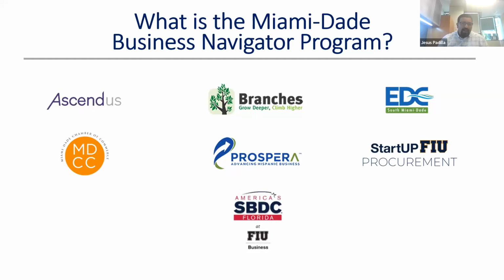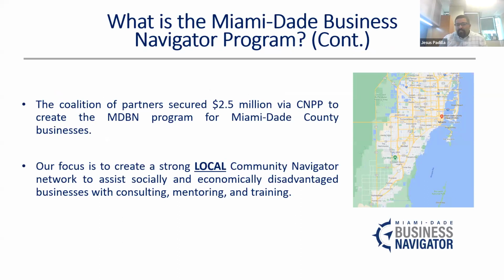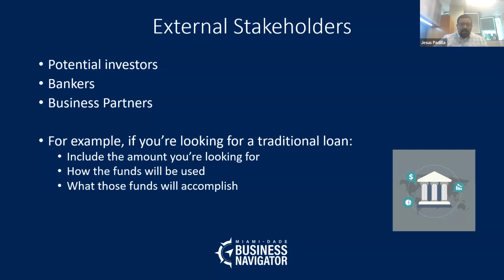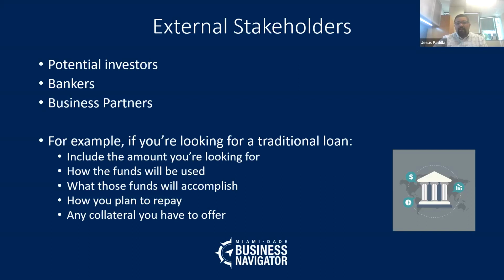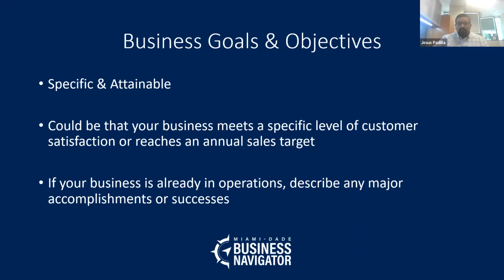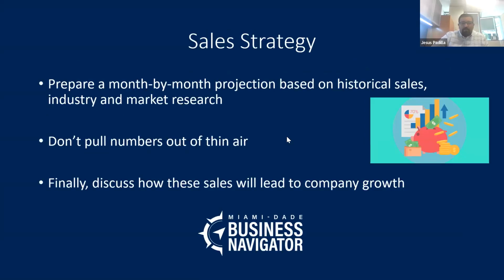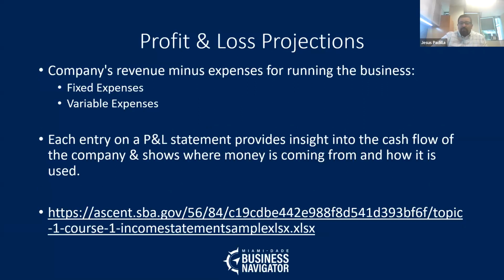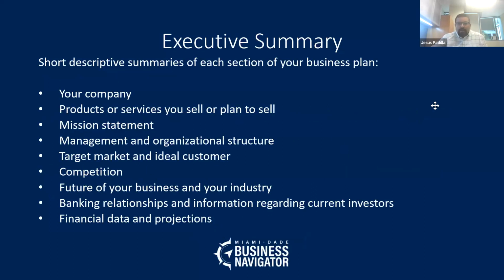How to Create your Business Plan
Many potential entrepreneurs lose track when it comes to drafting their business idea into a business plan.

Understand that a business plan forces potential owners to be specific about what they will offer.  A business plan is also mandatory for talking with bankers or investors.

That being said, don’t let the idea of drafting a business plan delay your opportunity to move forward.  Let’s focus on how you can get the idea out of your head and onto the page!!

Participants will learn what is:
1. A Business plan and why every business should have one
2. The business planning process
3. The steps to building an effective business plan